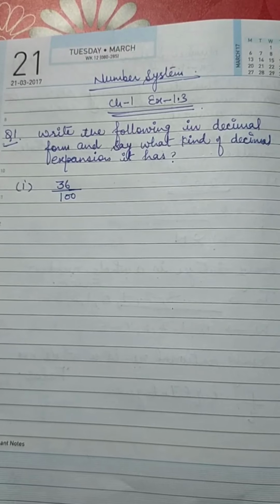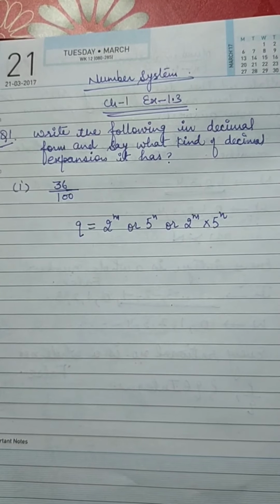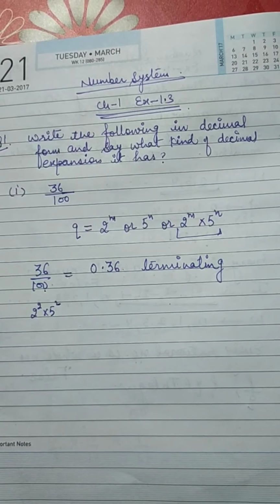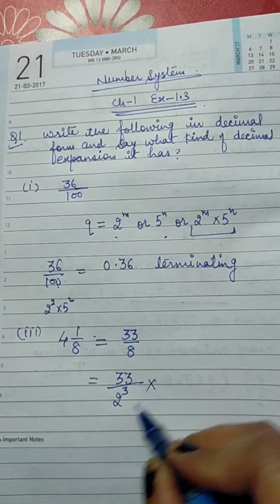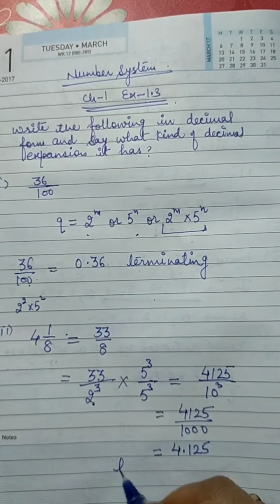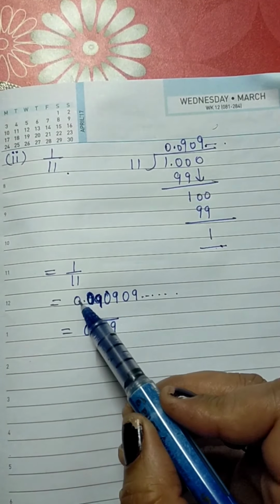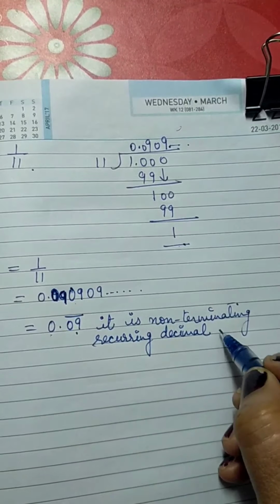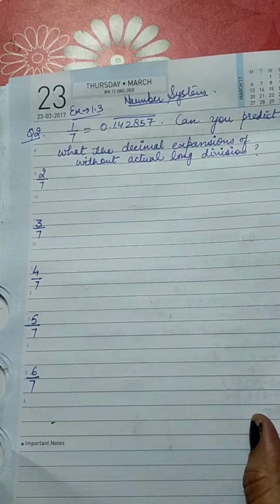Chapter 1 (Number System) Exercise 1.3 Ques No. 1 and 2 of Grade 9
Finding terminating and non-terminating decimal expansions. Also converting rational  nos. into decimal expansions.